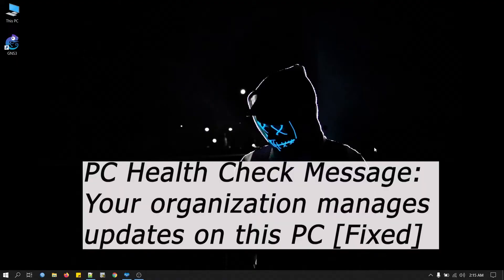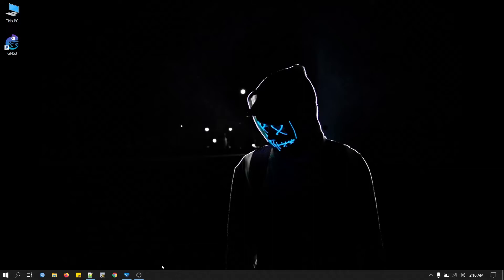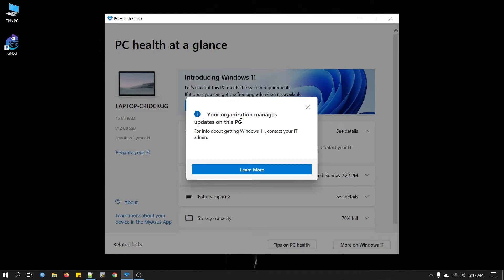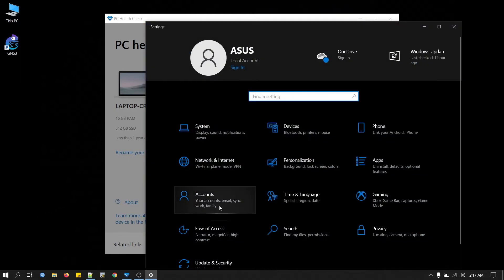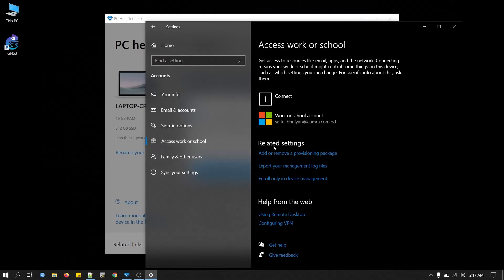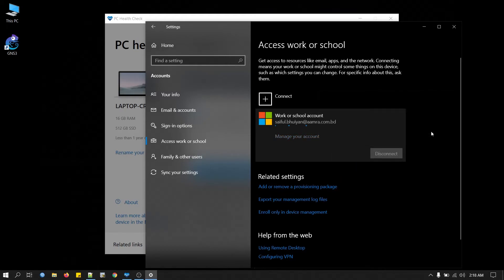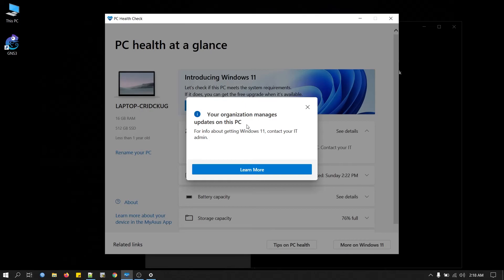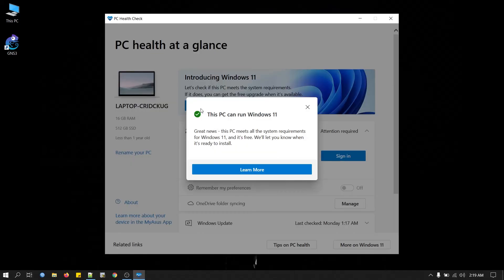Fix Windows11 error “Your organization manages updates on this PC”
This video will help you to fix this error "Your organization manages updates on this PC"

Microsoft announced it’s new version of Windows operating System Windows 11. And with a help of a tool from Microsoft official site, you will able to find out if your PC can run Windows 11.

But most users are getting this tricky error saying "Your organization manages updates on this PC".

Follow the steps from the video and you will be able to fix this error.